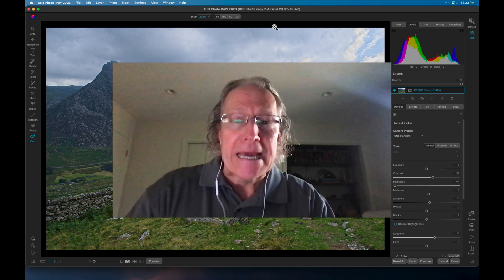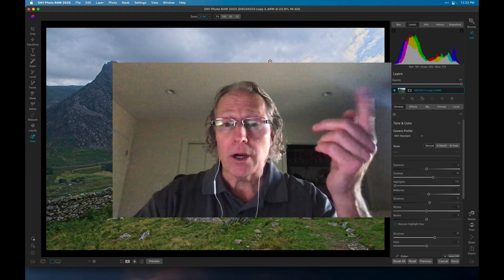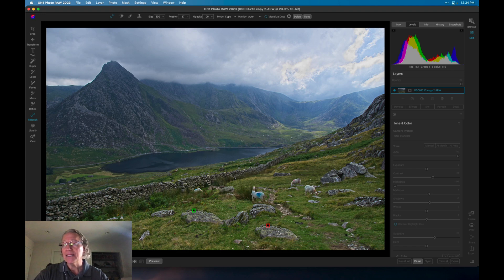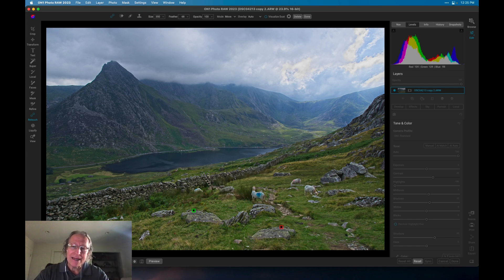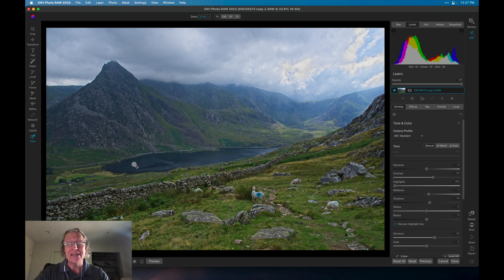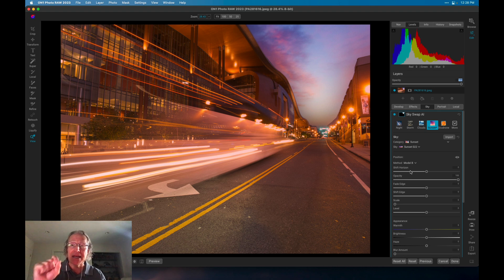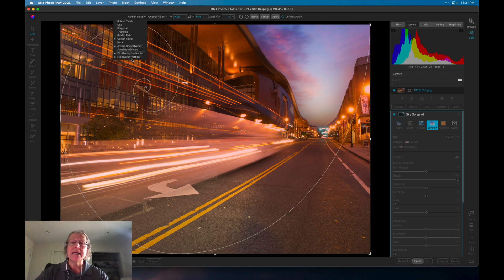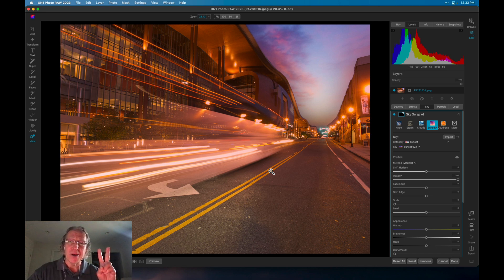On1 Photo Raw 2023.1 Preview - Better & Better!